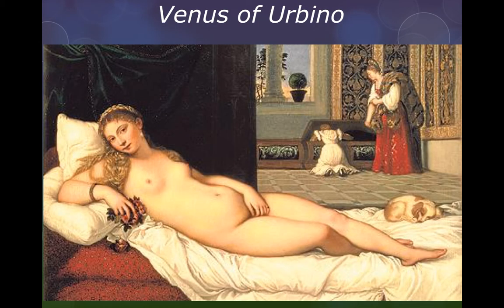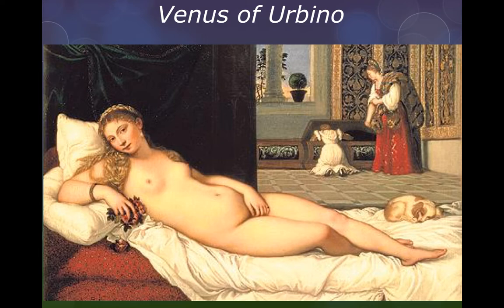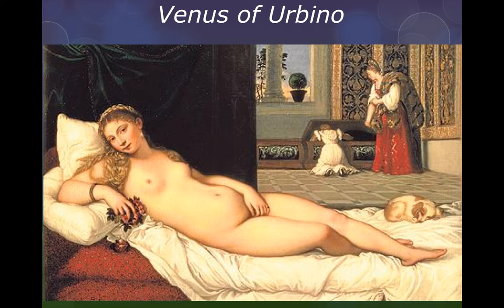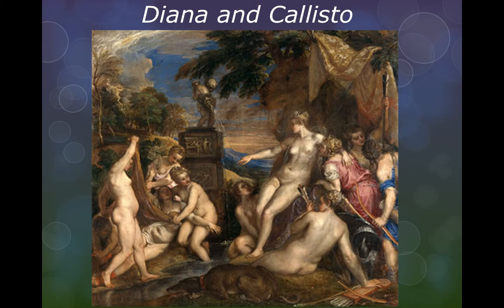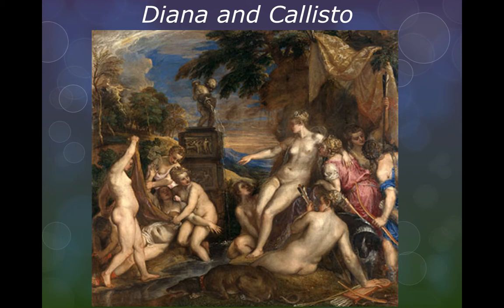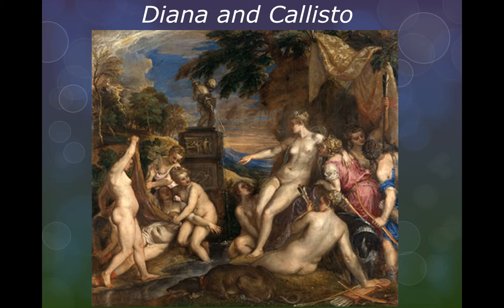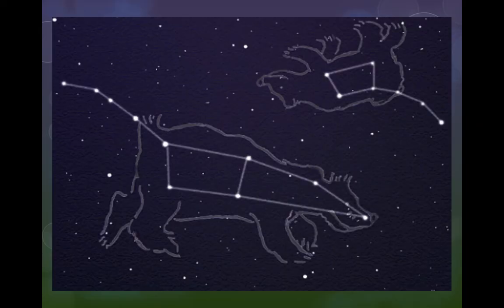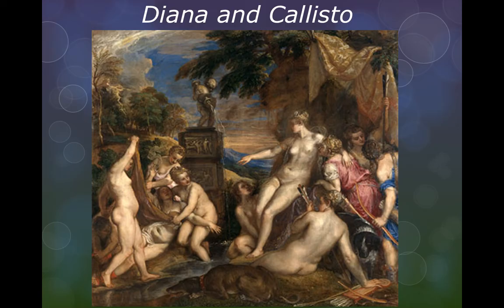Section 2: Titian